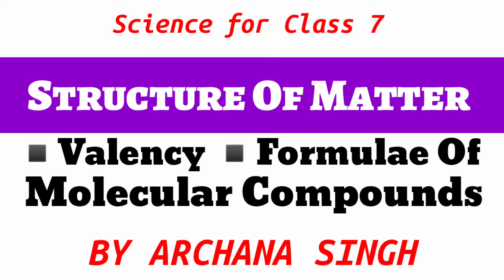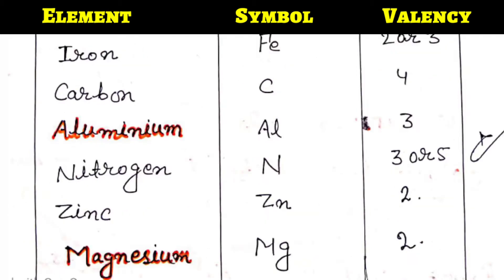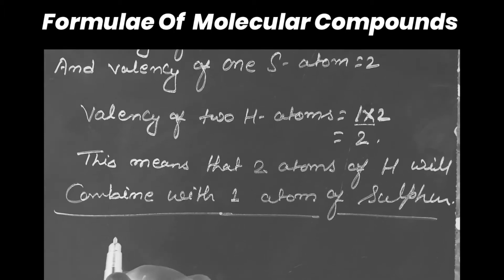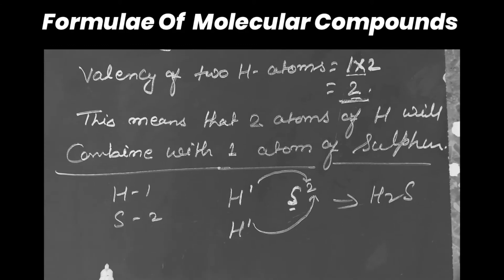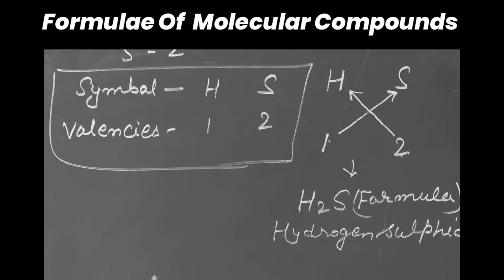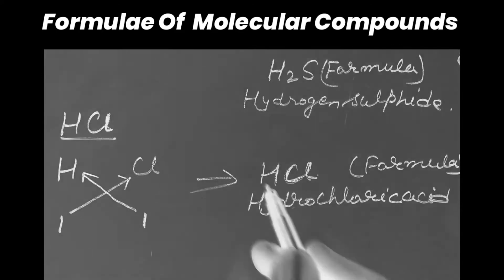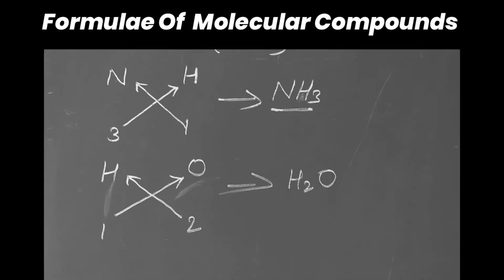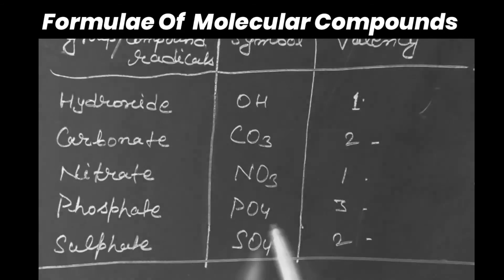VALENCY # FORMULAE OF MOLECULAR COMPOUNDS # SCIENCE FOR CLASS 7 # STRUCTURE OF MATTER # CHEMISTRY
Explained in English by Archana Singh
Powered by Singh English
NCERT // CBSE // STATE BOARD CURRICULUM

About this video :
Chapter - STRUCTURE OF MATTER
CLASS - 7 (CBSE SYLLABUS)
◾Valency
◾Formulae Of Molecular Compounds